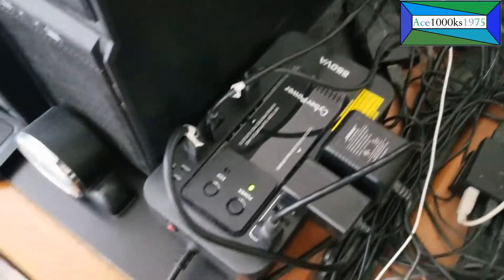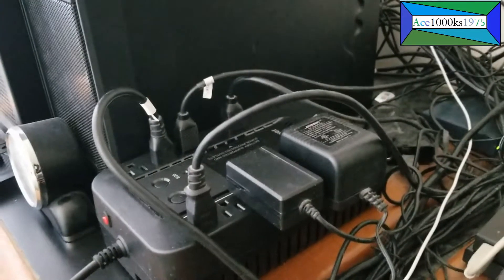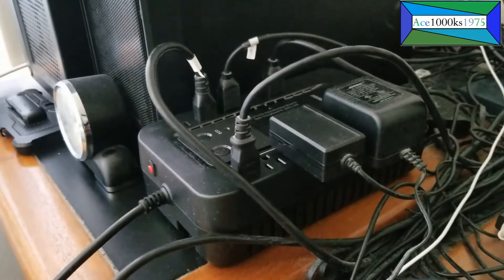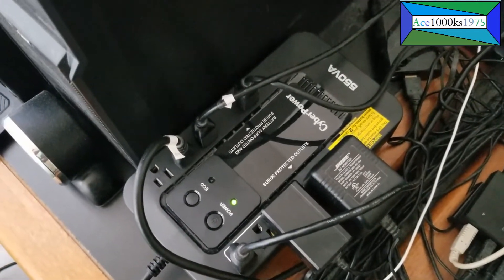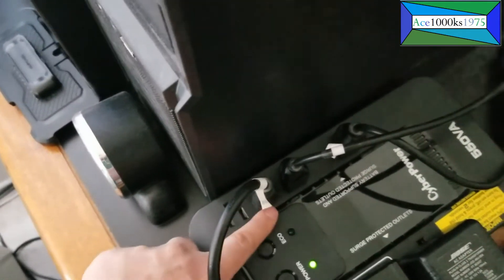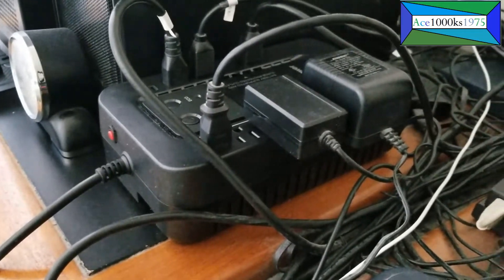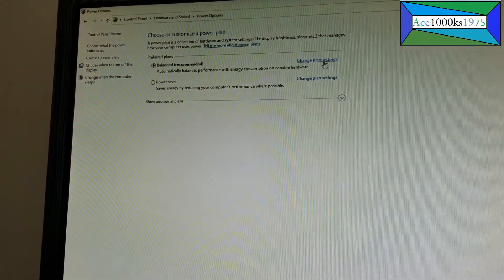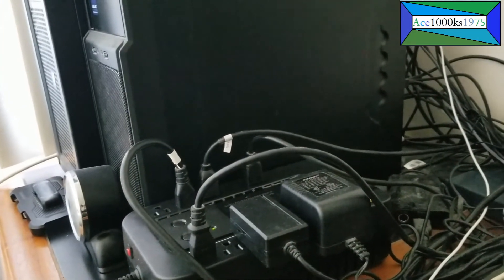CyberPower EC550G UPS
[Synopsis]

This video is a review video about the CyberPower EC550G UPS(Uninterrupted Power Supply) unit. Devices like these are battery backups for desktop computers, so when the power goes out desktop computers don't have batteries, like laptop computers. As a result, the desktop computer just shuts down abruptly even if the power was cut for 2 seconds. This can be bad if you are doing work, because you can lose your work when this happens. You could have been working on something for 2 hours, and lose that work if a brownout or a blackout happens. Also shutting down your computer abruptly like this can corrupt the files in the operating system, and this can cause problems in the future.

The way UPS units are rated is in voltage amperes, so this UPS has 550 VA on it. 550 VA does not equal to 550 Watt. VA means units of measurement of electrical power. Watts on the other hand implies real power. VA = Vdc x Idc . Vdc means voltage in direct current circuit, and Idc means current in a direct current circuit. In a DC circuit VA does equal Watts. When this is converted to AC circuits, it is much less, like 60% to 70%. As a result, a 550 VA UPS is rated at 550 VA x  (0.60) =330 Watts .

You do have to replace the lead acid battery in this thing every 2 to 3 years, but it would more than pay for itself. Losing hundreds of hours of productivity is the alternative, so I would say it would be worth it. If you are updating your BIOS, and if a brownout or blackout happened that would be very bad. A UPS gives you time to shutdown your computer, and you can also install software from CyberPower to have the computer shutdown the computer automatically if power is cut off. A UPS is a must for those who use servers, because servers can shut themselves down automatically if power is interrupted.
[Links]

♦ CyberPower EC550G Ecologic Battery Backup & Surge Protector UPS System, 550VA/330W